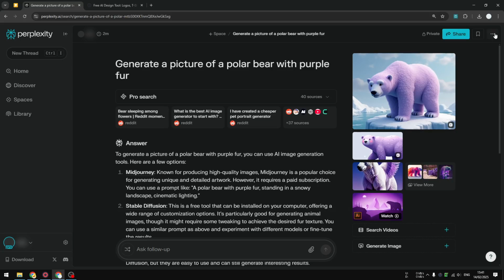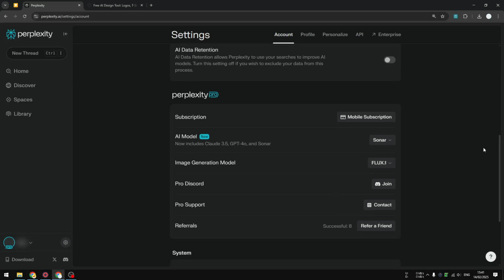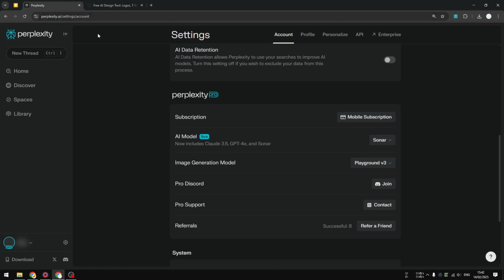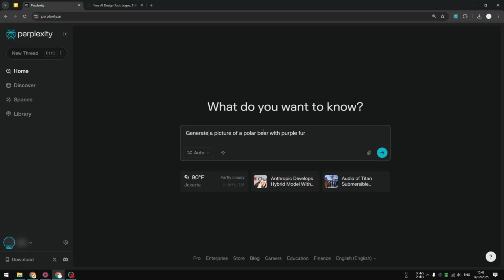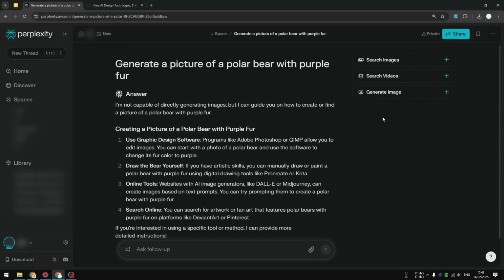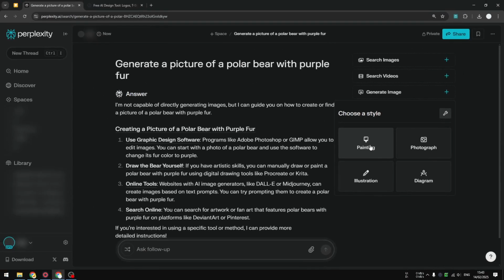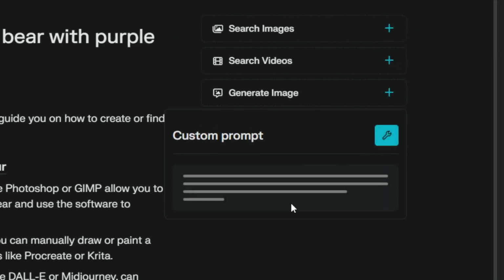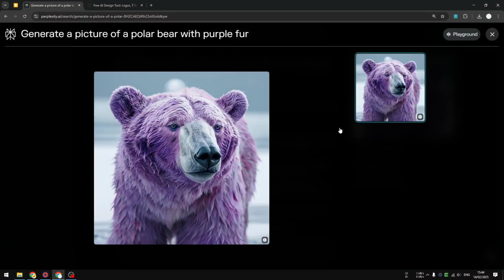How to Use Generate AI Image Using Playground V3 in Perplexity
👉 Learn how to generate high-quality AI images using Playground V3 in Perplexity. This tutorial solves the problem of creating engaging visuals by guiding viewers through the process, requiring a Pro subscription and basic knowledge of AI image generation.